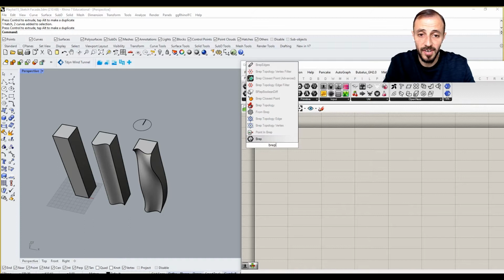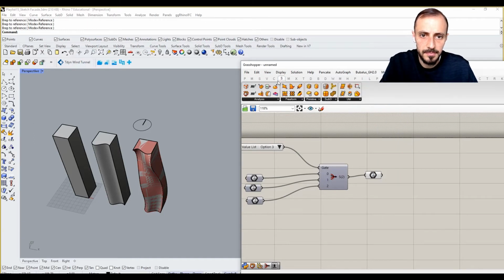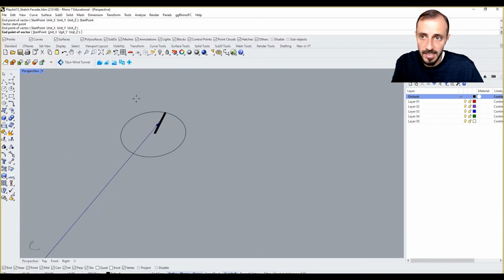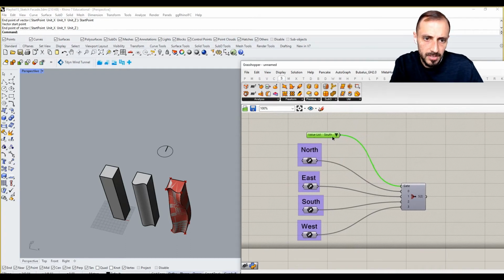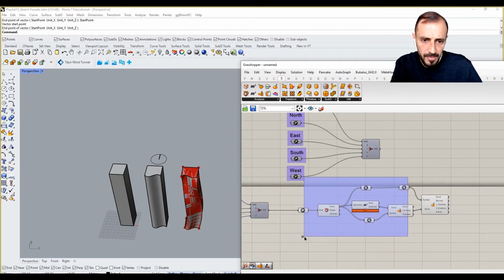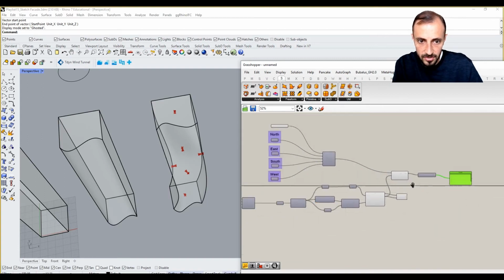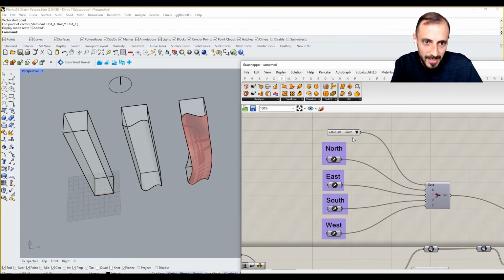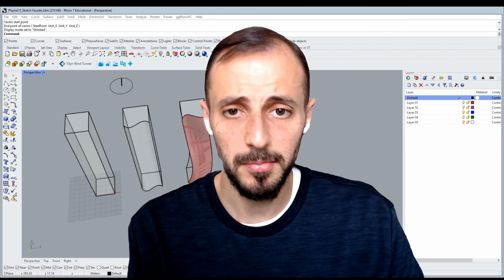1-Massing & Surface Selection: A guide to facade orientation 🌐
The first step of our facade sketching series, focusing on massing and surface orientation for optimal design.

Learn about:
✅ Selecting massing from multiple options
✅ Identifying the best surface for facade systems based on orientation